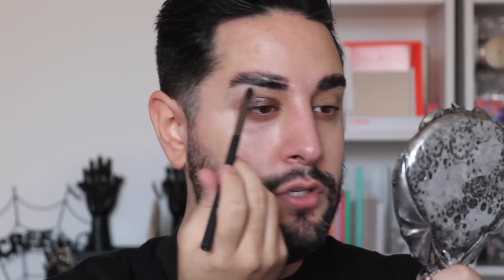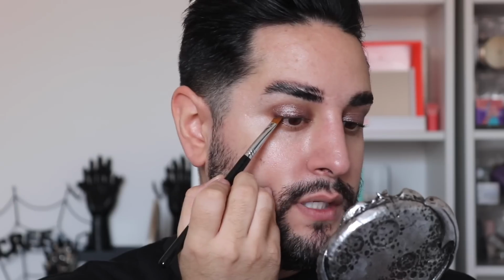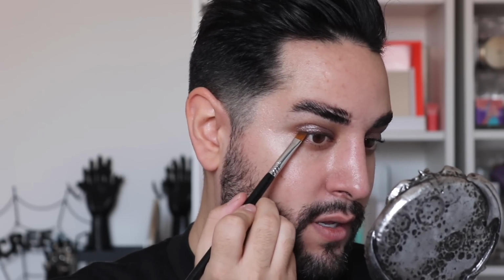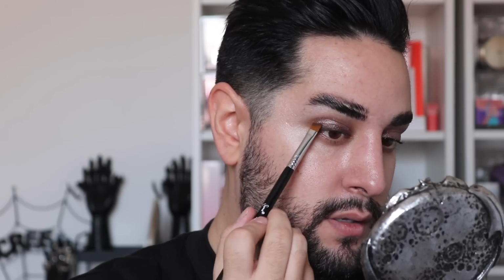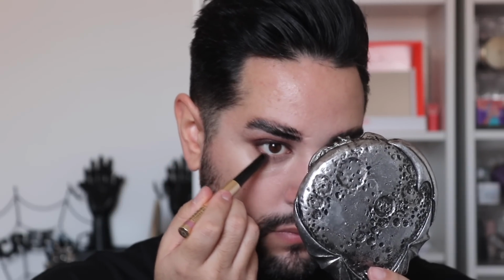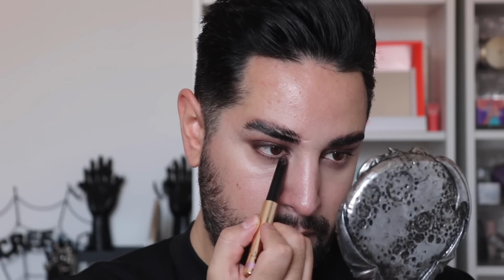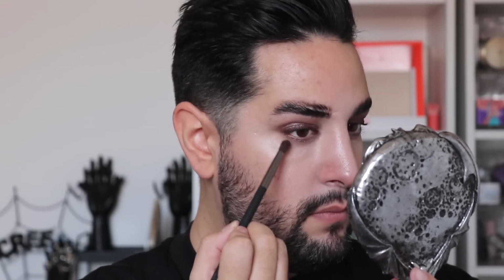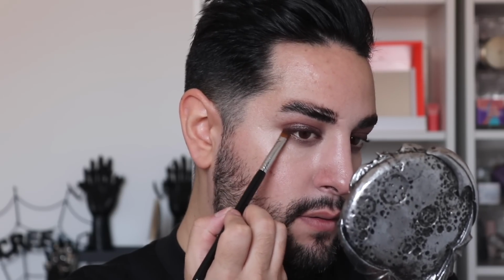NO ARTIFICIAL LIGHTING Makeup Routine.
Hello everyone! In this video, I'm going to do a full Makeup routine in natural lighting! No Ring Light, No Soft Box's, no after-effects, NOTHING!